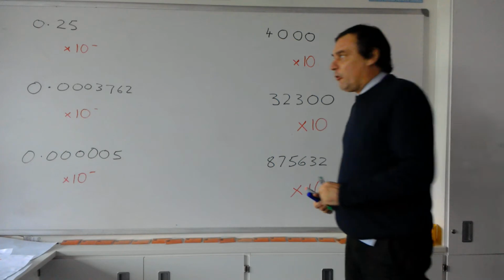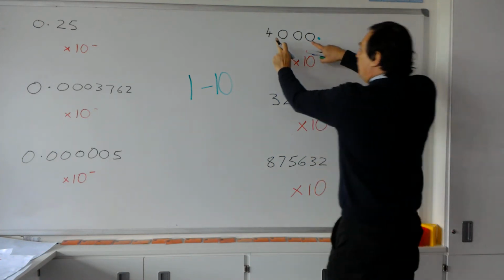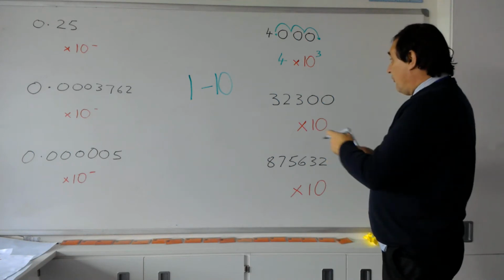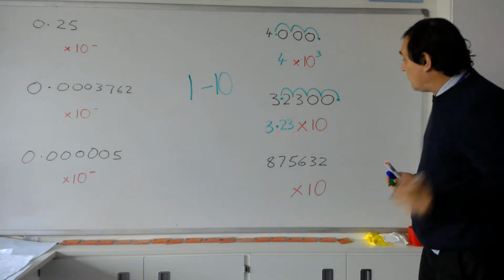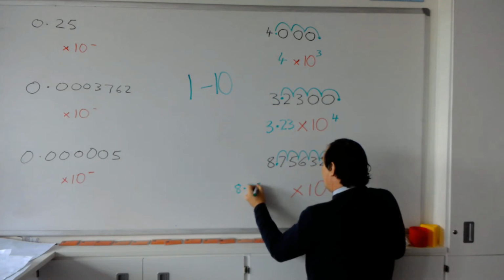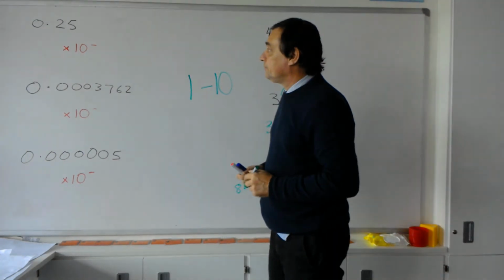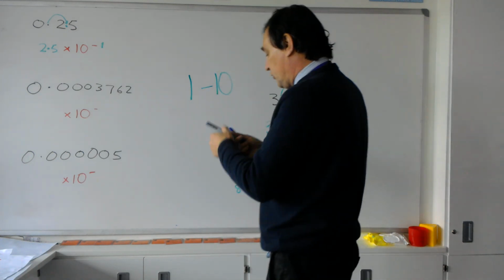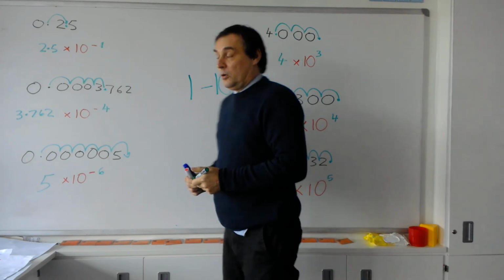Converting numbers into standard form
How to convert large numbers and decimals into standard form.